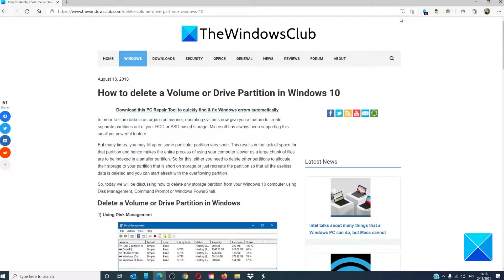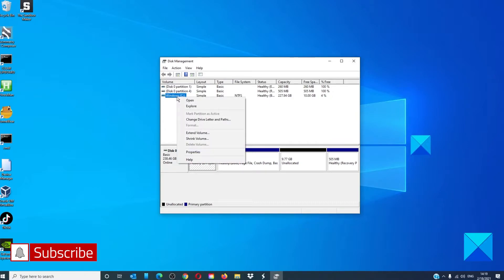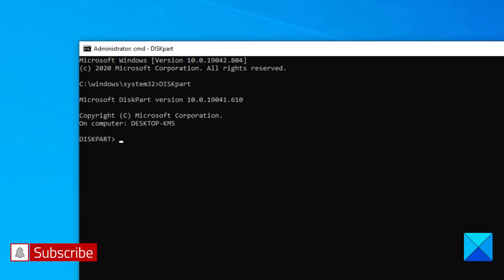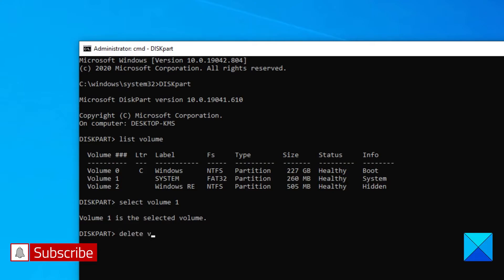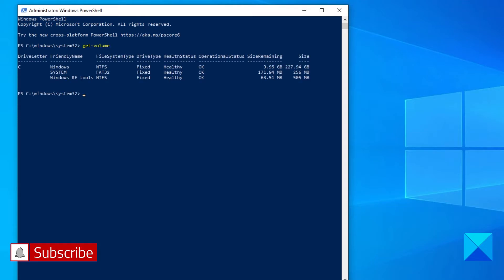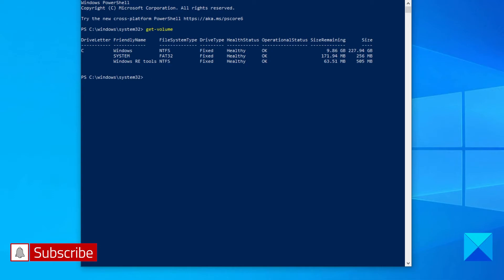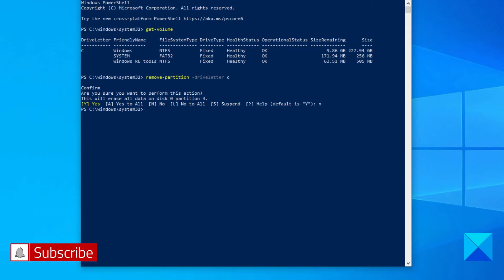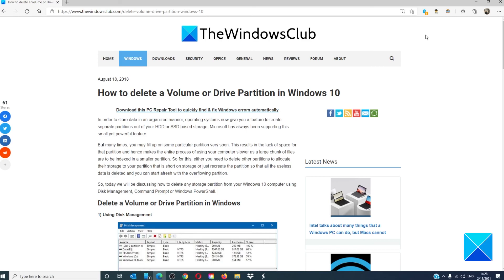How to delete a Volume or Drive Partition in Windows 11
To store data in an organized manner, operating systems now give you a feature to create separate partitions out of your HDD or SSD based storage. Microsoft has always been supporting this small yet powerful feature.

But many times, you may fill up on some particular partition very soon. This results in the lack of space for that partition and hence makes the entire process of using your computer slower as a large chunk of files are to be indexed in a smaller partition. So for this, either you need to delete other partitions to allocate their storage to your partition that is short on storage or just recreate the partition so that all the useless data is deleted and you can start afresh with the overflowing partition.

So, in this guide, we will be discussing how to delete any storage partition from your Windows 11/10 computer using Disk Management, Command Prompt or Windows PowerShell.